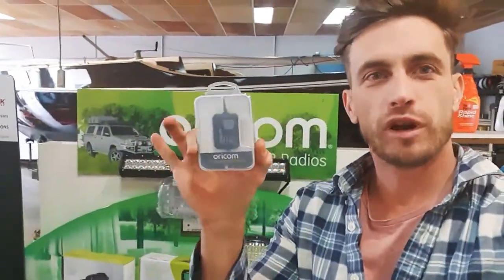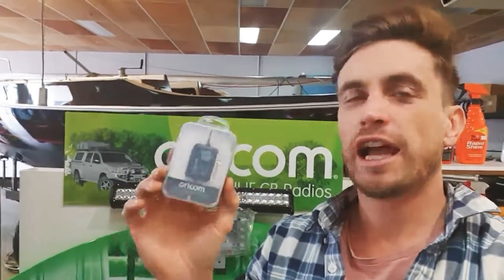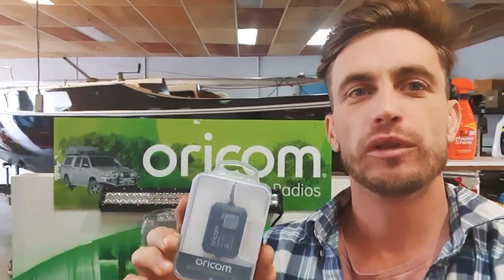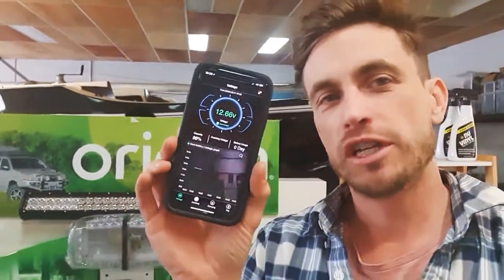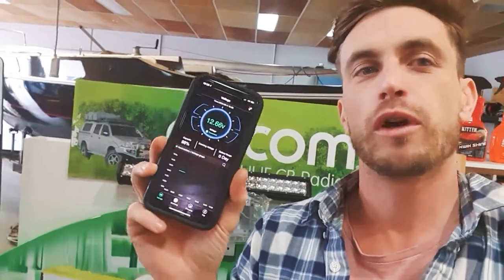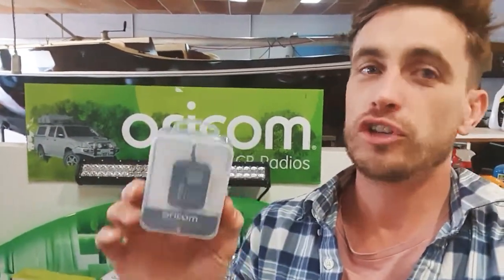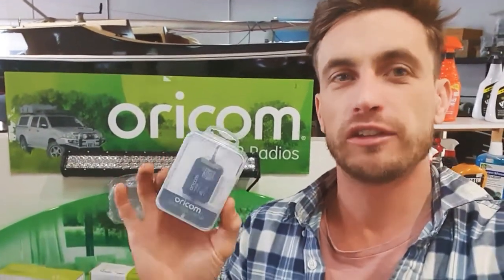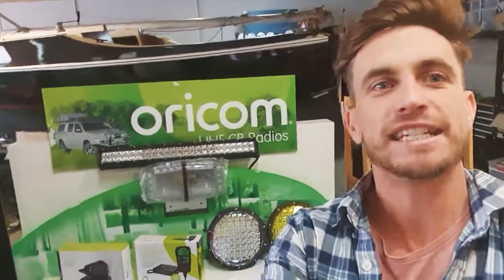New Oricom Bluetooth battery monitor!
Calling all adventurers and practical people...